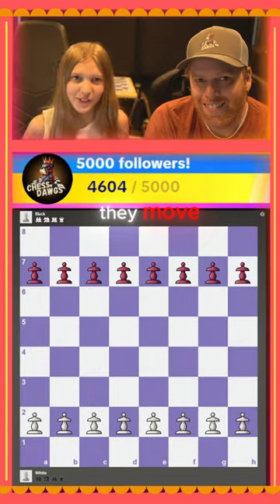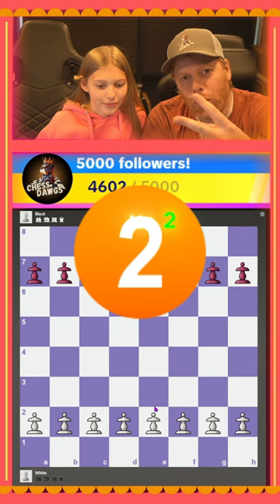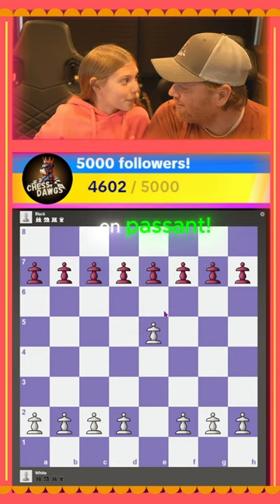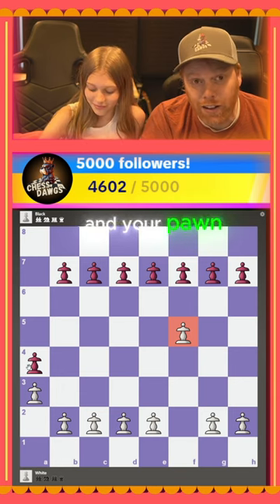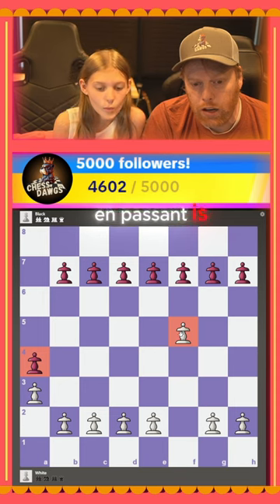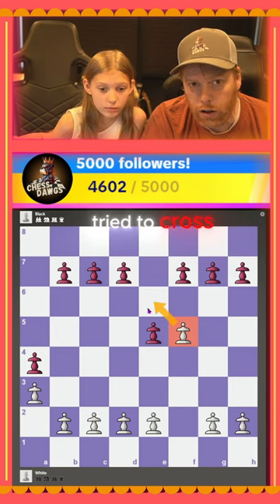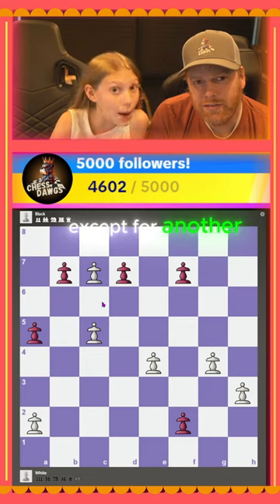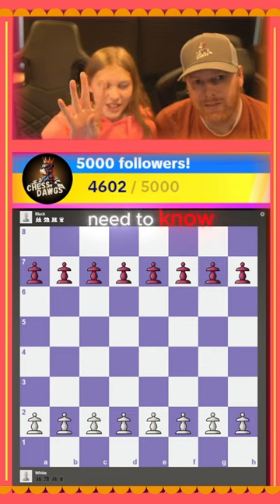Chess Dawgs All about pawns!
Chess Dawgs is a Daddy Daughter duo who teach how to play chess for beginners. We stream online chess games and go over them to teach chess openings, tricks, traps, principals, and strategies for chess players wanting to learn. Our live streams are fun and interactive. Turn on your notifications to join us on our next live stream!